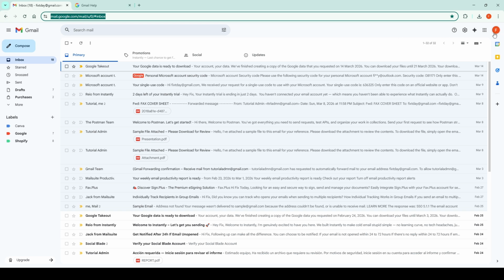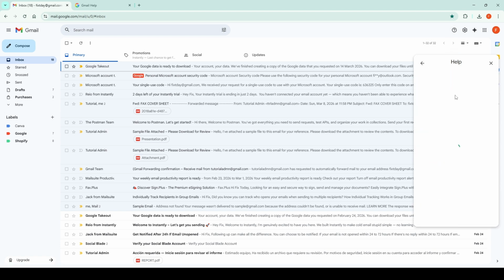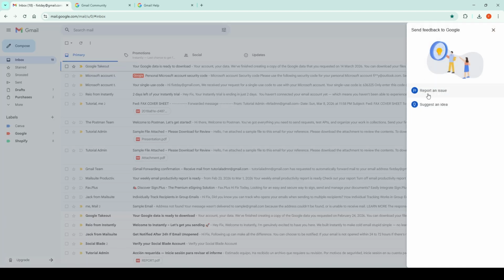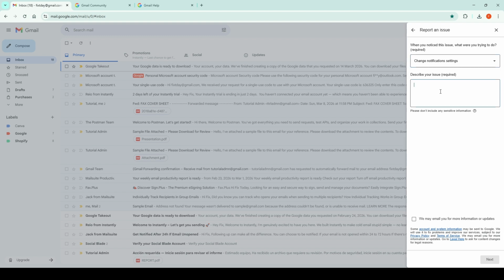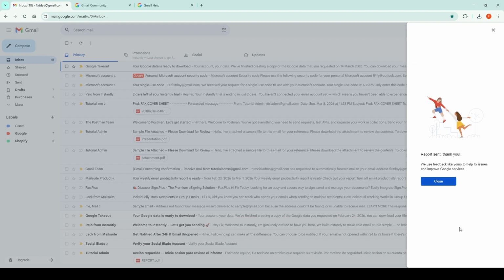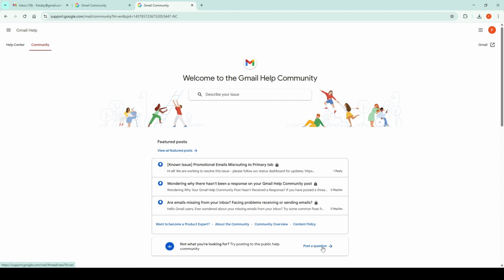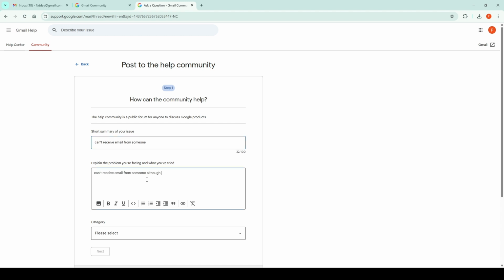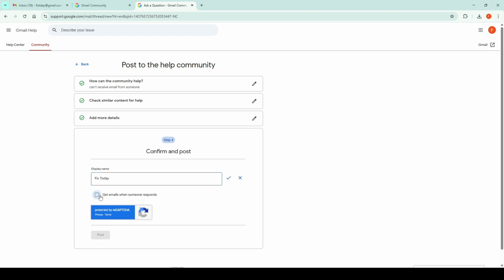How to Contact Gmail Support - Get Help Fast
Learn How to Contact Gmail Support step by step.

In this tutorial, I’ll show you exactly How to Contact Gmail Support in a simple and beginner-friendly way. Follow along and you’ll have it set up in just a few minutes.